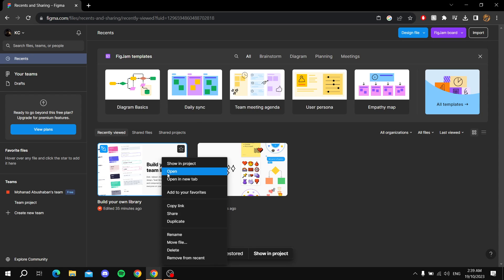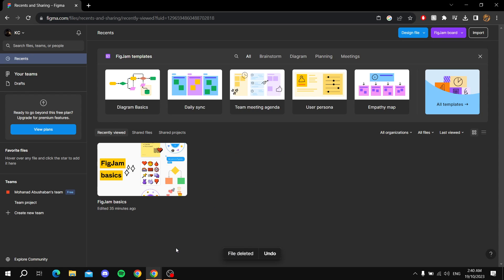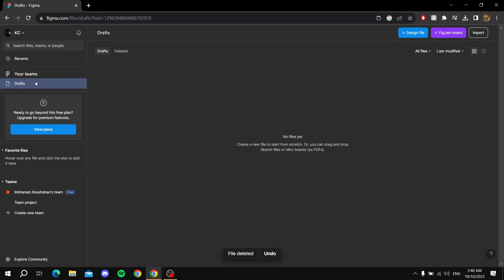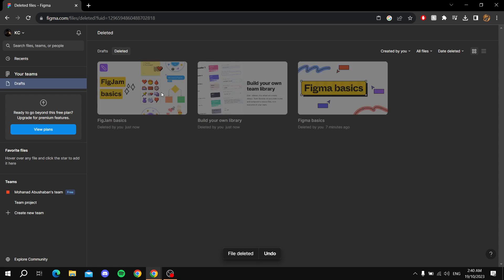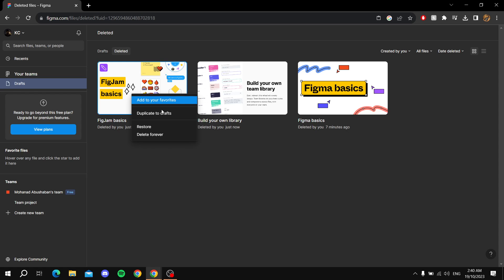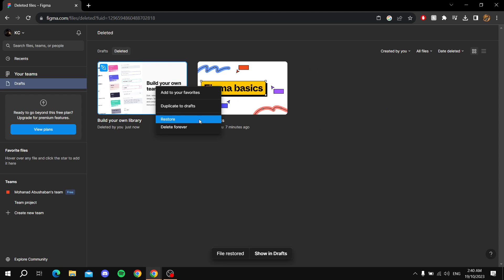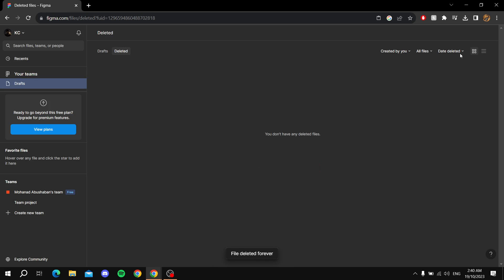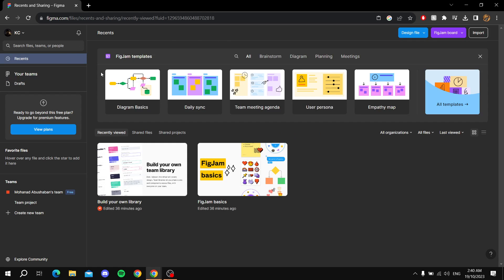How to Restore Deleted files on Figma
If you are looking for a video about How to Restore Deleted files on Figma, here it is!